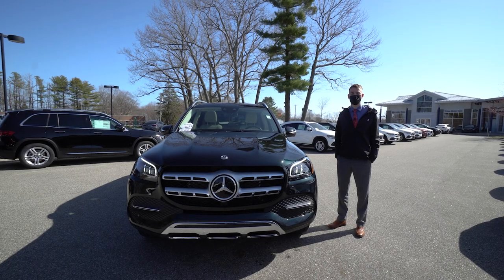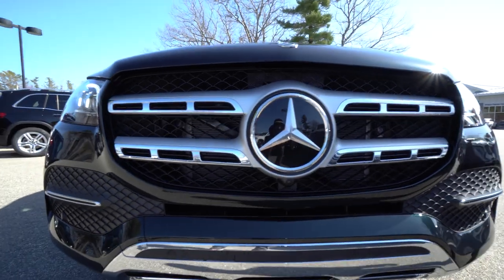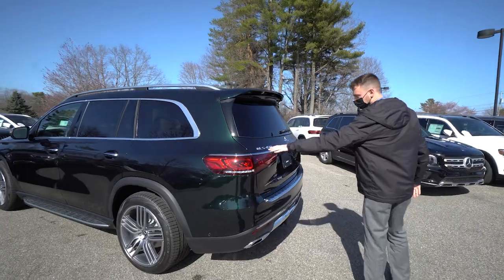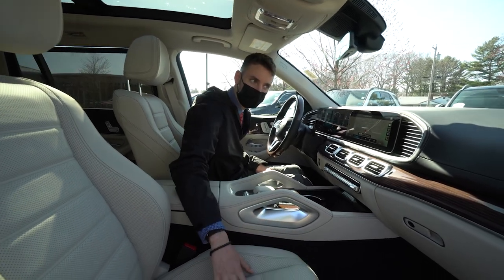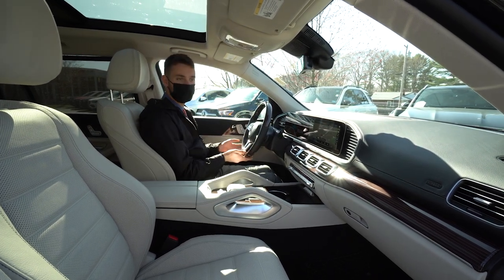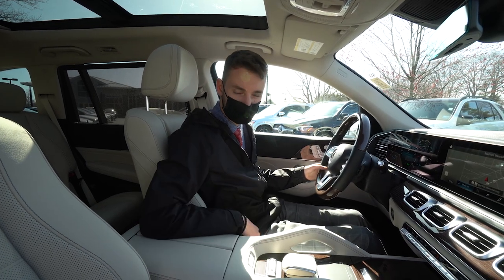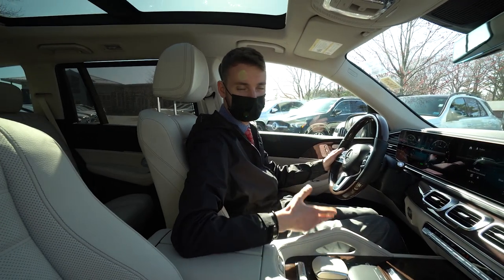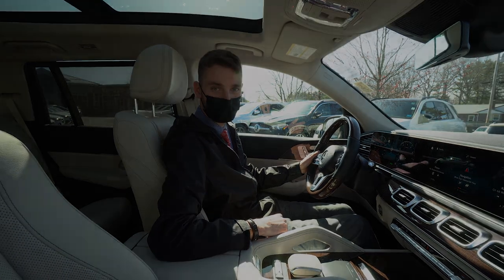2021 Mercedes-Benz GLS 450 | Video Tour with Spencer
Rare gem in emerald green metallic paint over a macchiato beige/black leather interior, finished in a stunning designo brown linden wood flowing lines trim with a heated wood steering wheel. Ready for immediate/remote delivery only at Prime Motor Cars in Scarborough, Maine with a smile and a lobster roll. Other options and pacakges: driver assistance package / distronic, augmented video for MBUX intelligent navigation, pano sunroof, trailer hitch, 5 zone climate control, illuminated running boards, 21-inch triple 5 spoke wheels, magic vision control, and a second row bench seat configuration for seating 7 comfortably.

20/24 City/Highway MPG

Prime Automotive Group
137 U.S. Route 1
Scarborough, Maine 04074